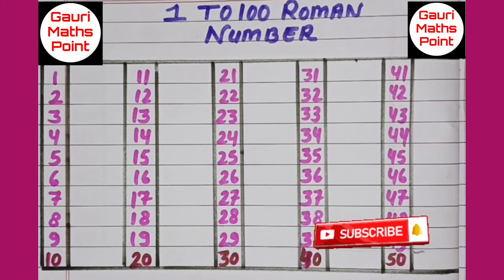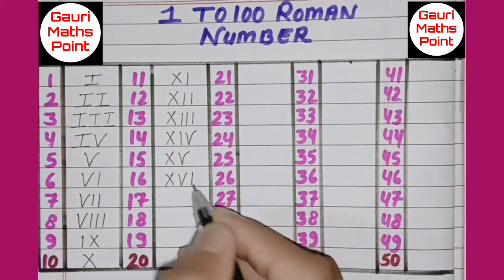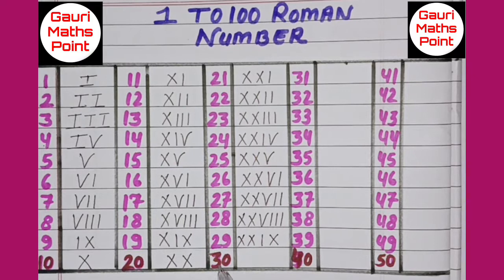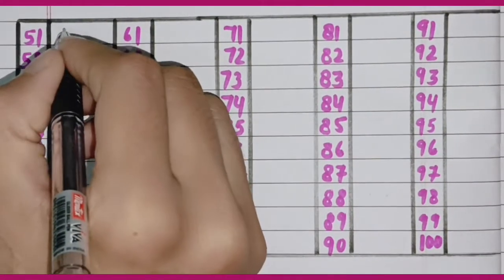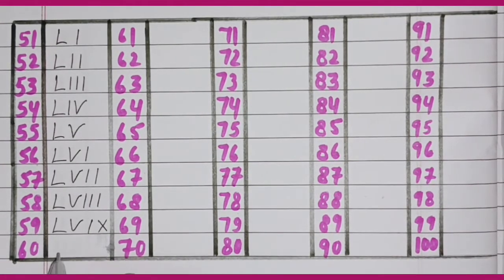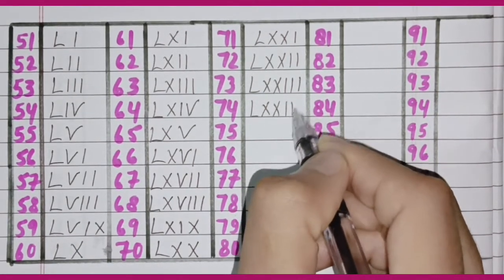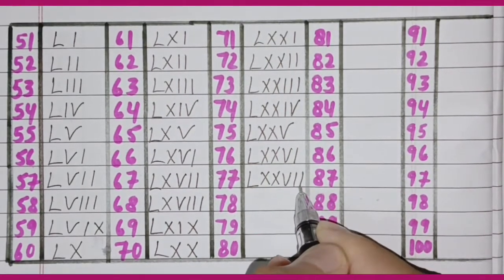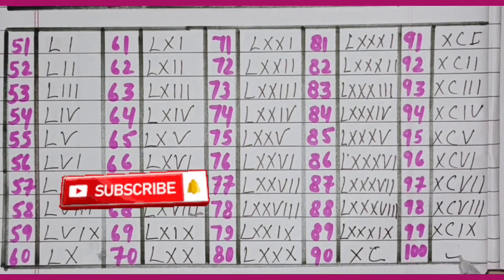1 to 100 Roman Numerals | How to Write 1 to 100 Roman Numerals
1 to 100 Roman Numerals | How to Write 1 to 100 Roman Numerals